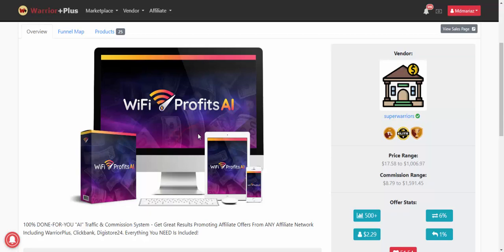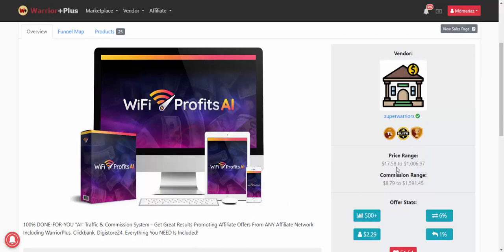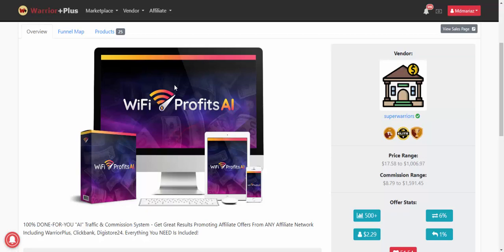WiFi Profits A.I Review - Earn $250+ Per Day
WiFi Profits A.I

***WiFi Profits A.I Review - Introduction
WEll come to my WiFi Profits A.I Review -  post. Everything You NEED Is Included!
Finally, a REAL & GENUINE A.I System That Enables Complete Newbies To
In FREE Commissions Without

***WiFi Profits A.I Review - Overview
Product - WiFi Profits A.I

Vendor - superwarriors

Niche - Software

Front-End Price - $17.41 to $1,006.97

Bonus - Yes, Huge Bonus

Skill - All Levels

Guarantee - 30-Day Money Back Guarantee

Recommend - Highly recommended

***WiFi Profits A.I Review - Why is the vest software WiFi Profits A.I
*Once Activated, We're Enjoying $250+ In FREE Commissions Daily...
*100% Done-For-You System...
*Designed For Beginners…
*Beta-Testers Are Loving Their Results...
*No Experience Required...
*Brand New "AI" Tech For 2023...
*Unlock The Real Laptop Lifestyle…
*180-Day Money-Back Guarantee...
***WiFi Profits A.I Review - Earning
Earn free commissions and generate free buyer traffic!
Artificial Intelligence is blowing up in popularity …
But it’s still very much an “insider’s club”.
Until now.

Because this market is one of the hottest, most-searched topics online ...

We wanted to develop a 100% DONE-FOR-YOU commission-ready system built ENTIRELY around the theme of A.I & artificial intelligence.
So YOU can have your own monetized A.I profit sites & system live and ready to earn free commissions... The same sites we're using to make $250+ daily!

FIRST, because of the technology involved in the product itself …
It’s a real mystery to most people.
But because it’s a brand new MONEY niche … they’re hungry to learn more about A.I

SECOND, with all the economic & political insecurity out there …
Regular people who are worried about traditional methods of making money or just want to diversify ...
Are tapping into A.I & artificial intelligence at lightning pace!

So imagine your own DFY A.I profit site & system...
Attracting targeted traffic with info people NEED ...
Pre-monetized in multiple ways ...

So you can get 1st-mover advantage …

***WiFi Profits A.I Review - FREE Daily Commissions!
This isn’t a “game changer” …
It’s a LIFE CHANGER.
Because the A.I niche is a ONCE-IN-A-LIFETIME opportunity …

And we’ve cracked the code!
We're earning free commissions thanks to the crazy world of artificial intelligence
Recurring payouts
FREE “A.I-targeted” traffic from secret source of 100 Million buyers!
That adds up to one thing … FREEDOM.

***WiFi Profits A.I Review - Earn profit
WiFi Profits AI App
You get access to WiFi Profits AI, the only software and system you'll ever need... Which makes us $250 per day in commissions!
(Worth $47/Month or $564/Year)

Step-By-Step Training
We'll show you all the ins and outs of WiFi Profits AI and how to make the most out of your purchase...
(Worth $397)
White Glove Support
We want your experience as a user to have that "WOW" factor so we're giving you access to our white glove support team...
(Worth $297)

180 Day Guarantee
If you don't see results after using this app, we'll send you your money back.
(Priceless)

***Payment Notifications
Activate WiFi A.I - 1 time = $250
Activate WiFi A.I 3 times = $750
Activate WiFi A.I 6 times = $1,500
Activate WiFi A.I 10 times = $2,500
It’s just a matter of rinse & repeat.

How many times will you activate this WiFi profit machine doesn't matter...
If you can simply copy what we’re doing …
Using WiFi Profits built-in AI technology …
Then you’re qualified & this can work for you too

It all starts when we activate one of the done-for-you A.I money sites.
Then WiFi Profits AI takes over, directing commissions into our accounts on repeat.
Because this $2.5 billion dollar market is completely untapped …

***WiFi Profits A.I Review - START Change LIFE
Choose Where To Live

Drive The Car You Desire

Eat At Expensive Restaurants

Send Your Kids To Private School

Spoil Your Loved Ones

Give Back To Family

Help The Poor

Live A 5 Star Life